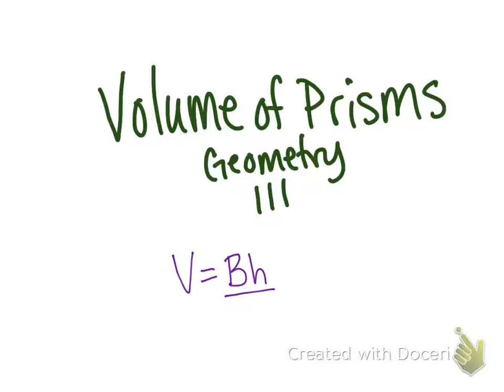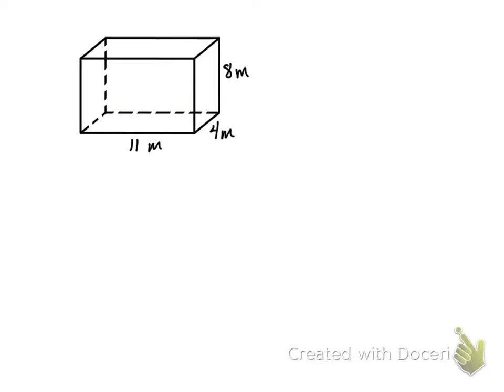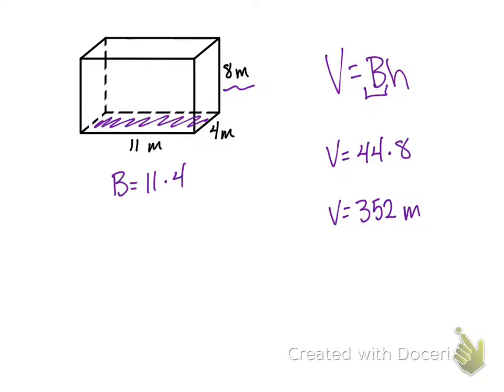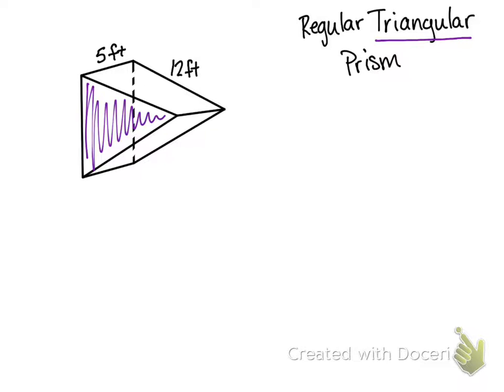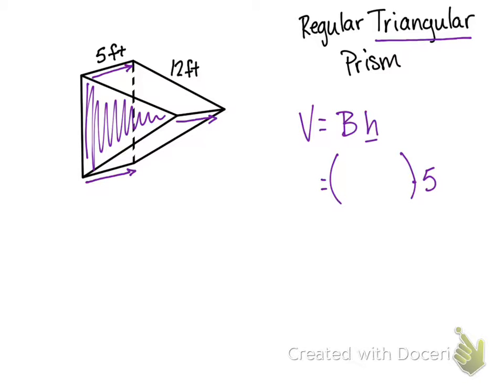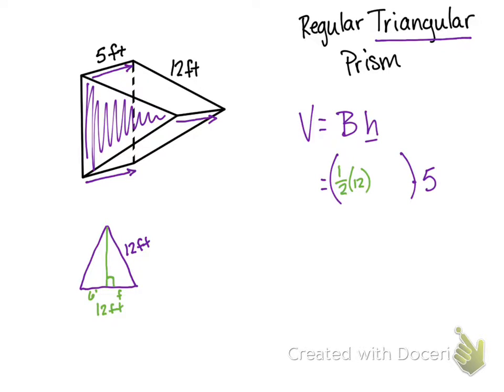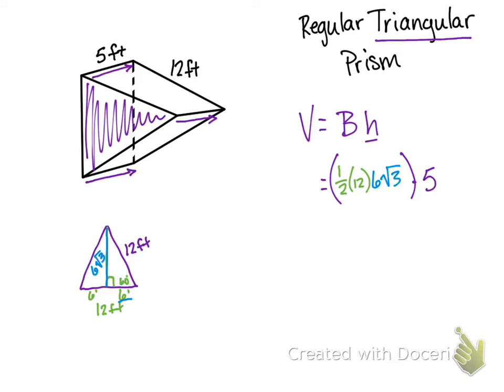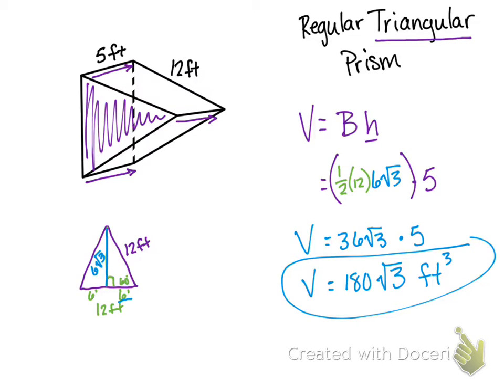Volume of Prisms Geometry HW111